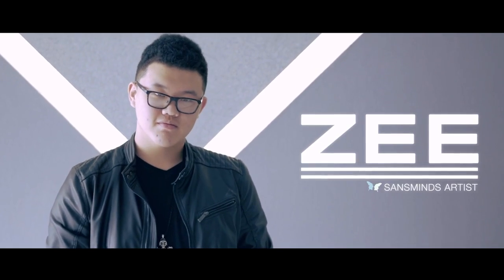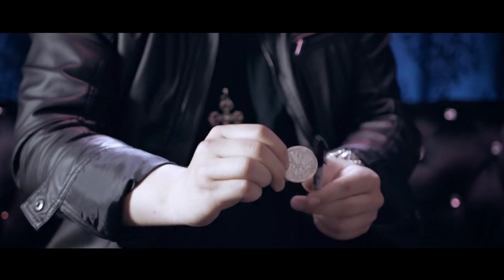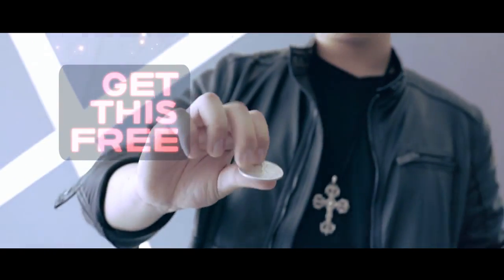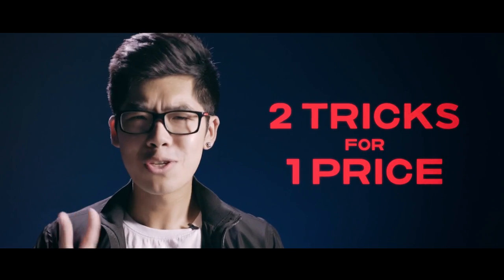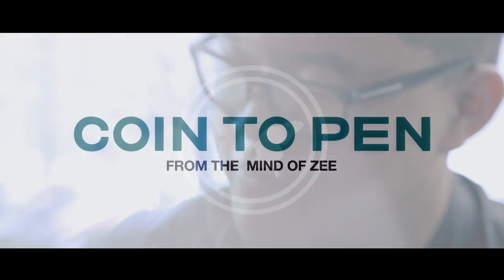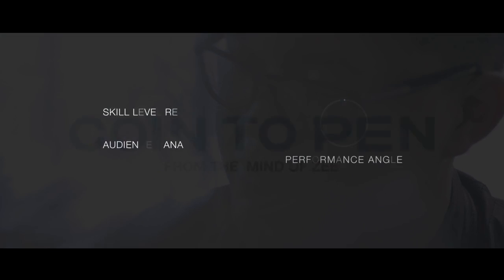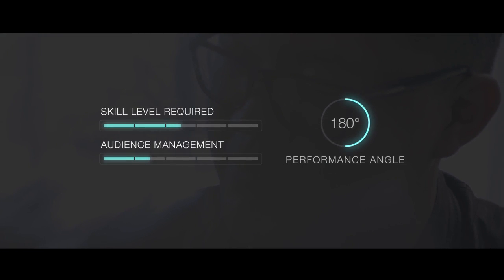Coin to Pen by Zee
The Coin to Pen. Make a coin disappear into a pen, then have it fall out of the cap right into your spectator's hand.

Zee shares this twist on a coin vanish. As the name suggests, all you need is a coin and a pen. It's like CGI in real life, with no gimmicks and no fuss!

Check out the trailer to see it in action!

This download includes

Blow Vanish by Zee

Note: If you already bought Blow Vanish, we already added this to your account.